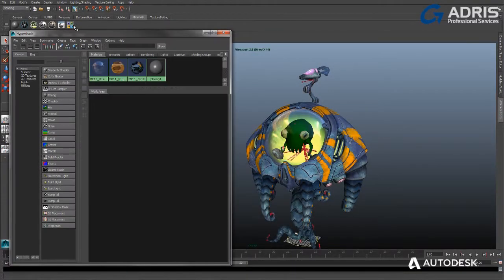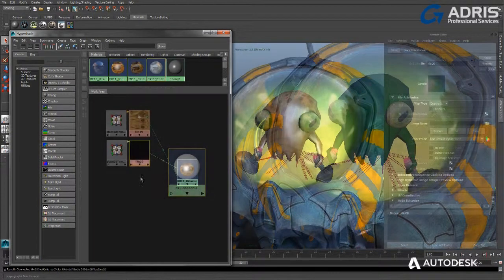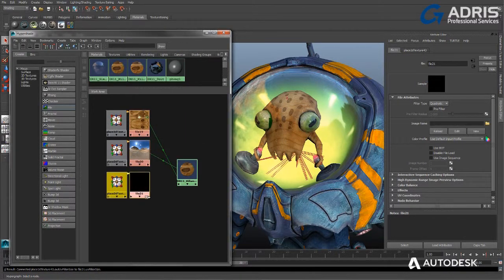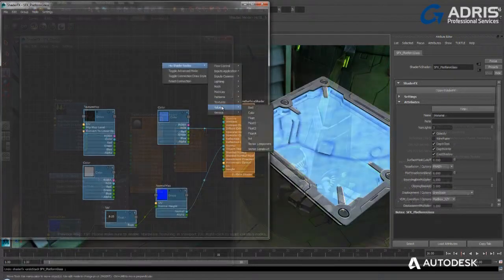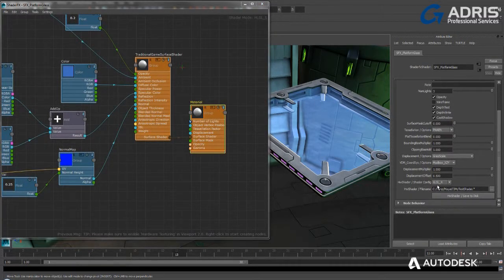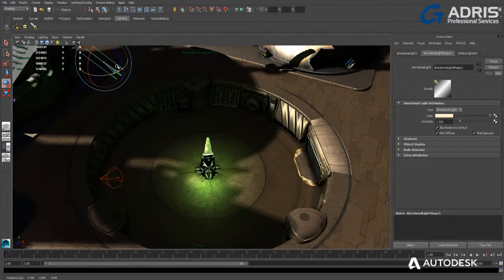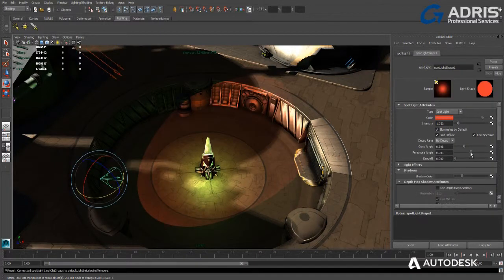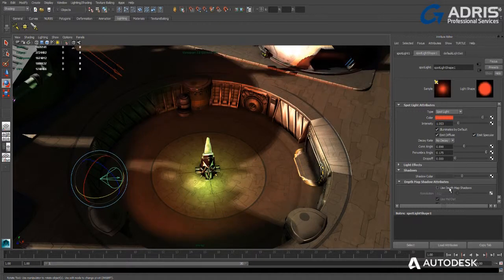Autodesk Maya LT 2014 - Hyper Shade Editor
Maya LT provides and artist friendly enhanced toolset for creating and working with high quality shaders and lighting for games.

The hyper shade editor allows artists to intuitively drag and drop rendering notes and connect them to create shading networks that mimic the real world surfaces, such as specularity and diffuse colour.

For more information about Maya LT visit the Autodesk product pages.